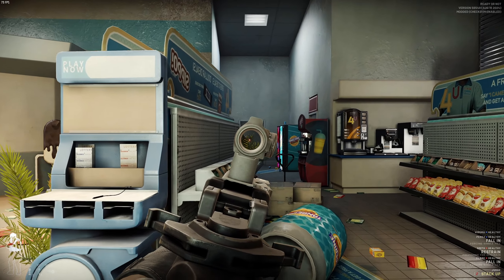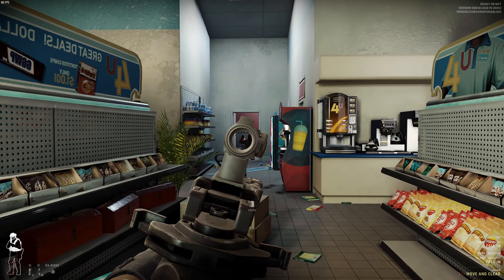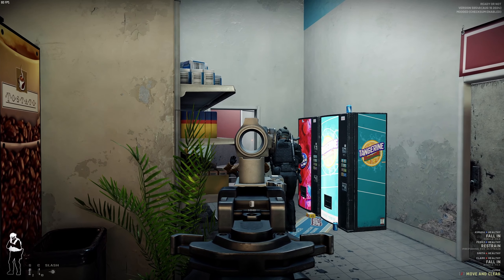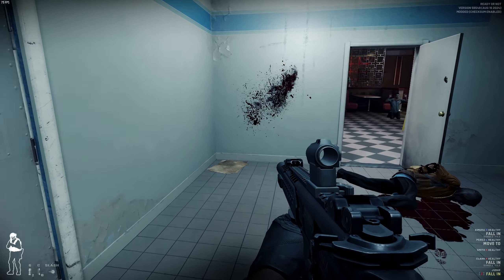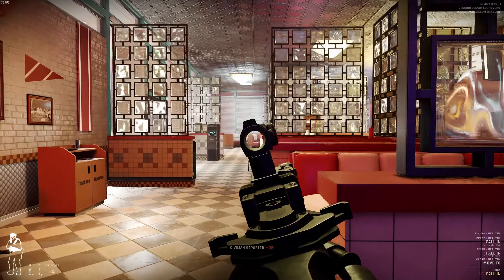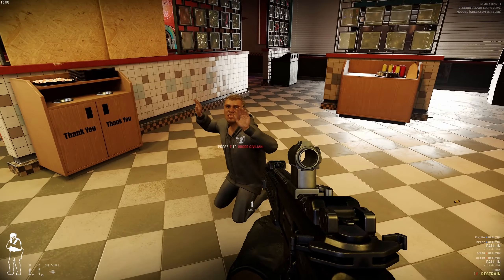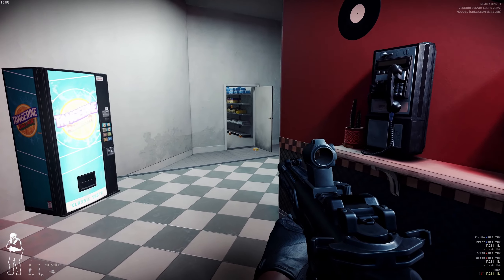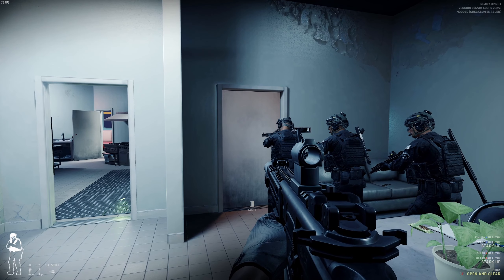Ready or Not in 2024! - SHOULD YOU BUY?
MORE THE ALPHA FOX